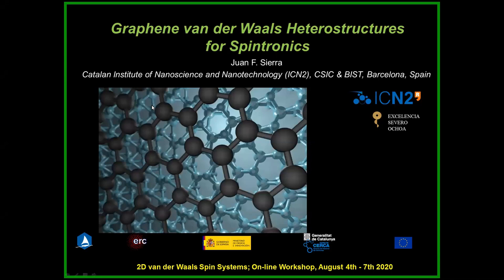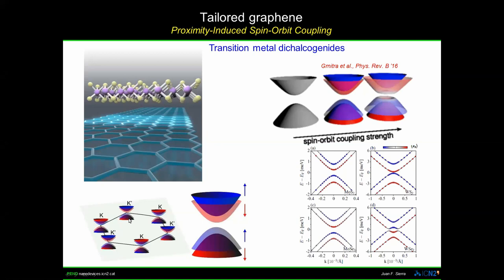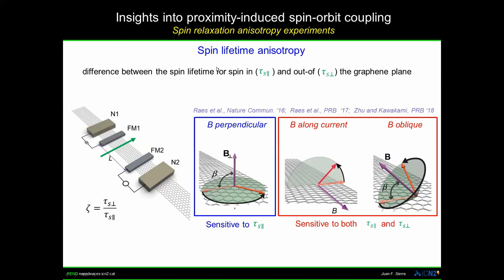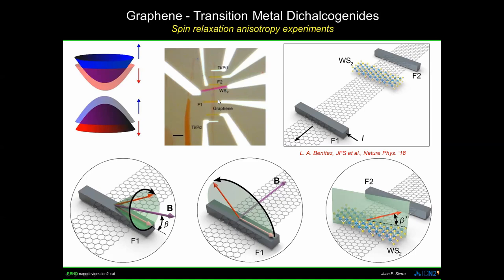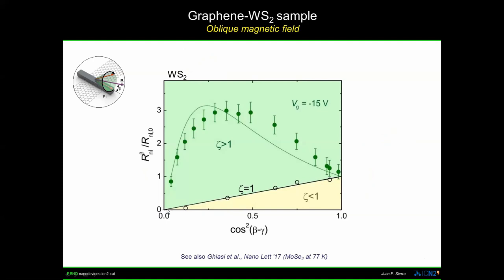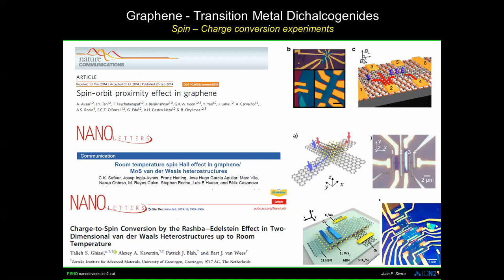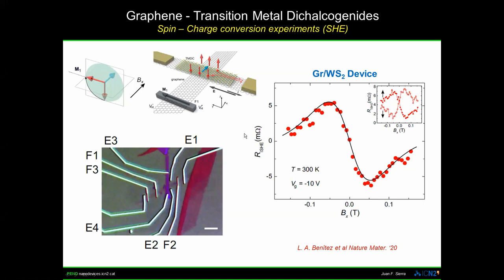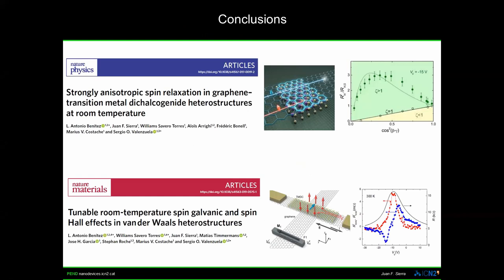Talks - 2D van der Waals Spin Systems - Juan F. SIERRA, ICN2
Graphene based van der Waals heterostructures for spintronics